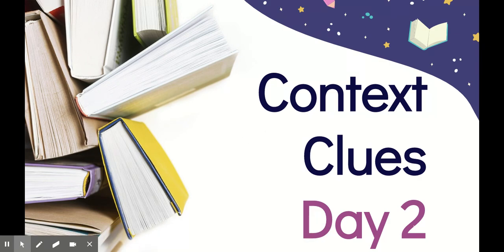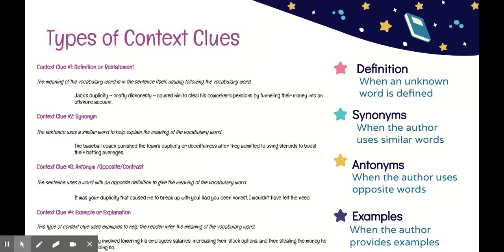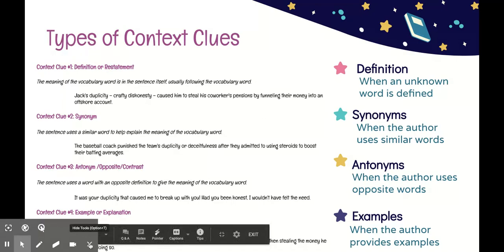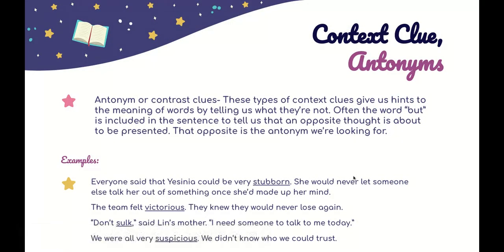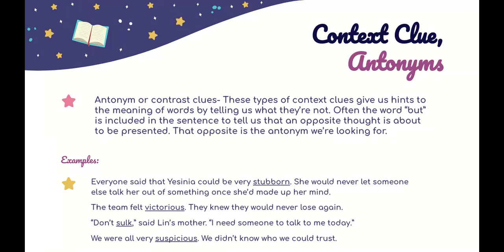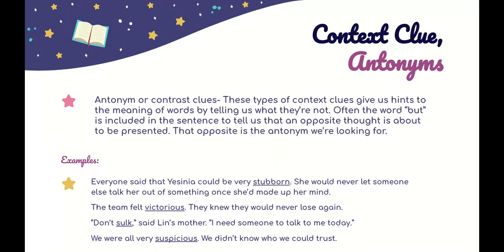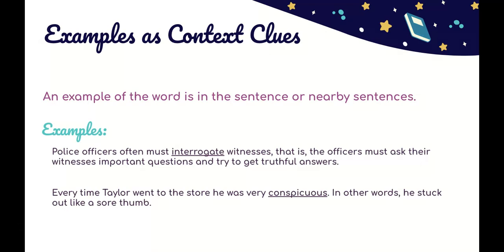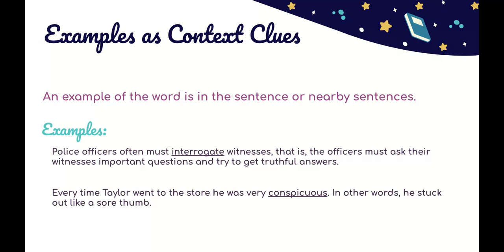Context Clues Lesson Day 2- Google Slides